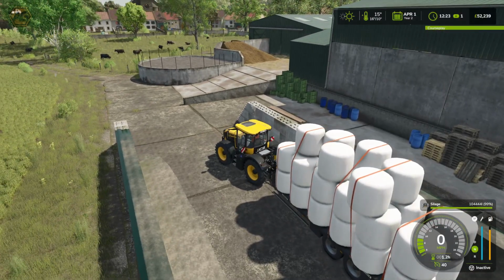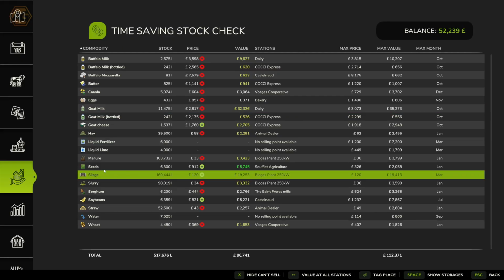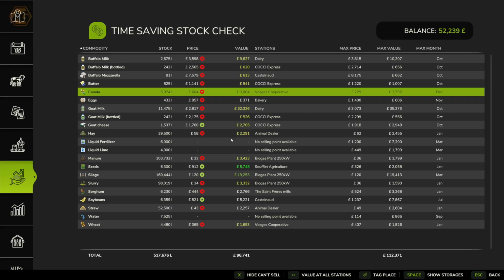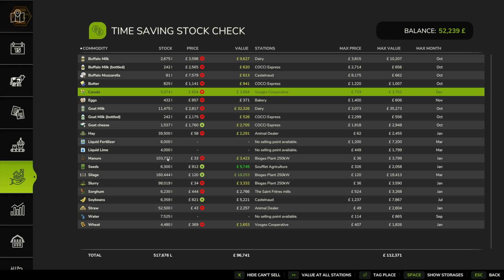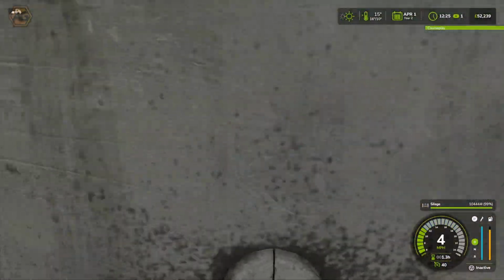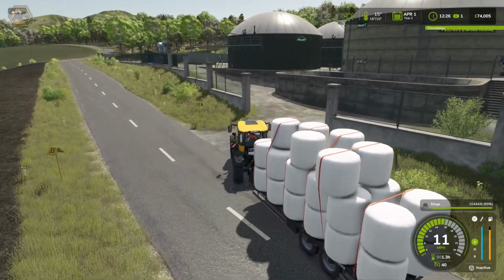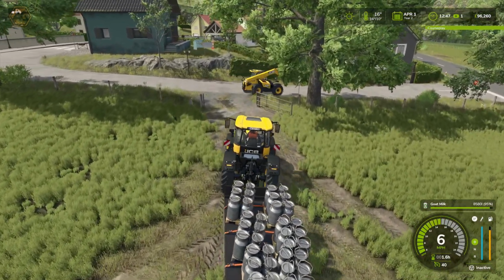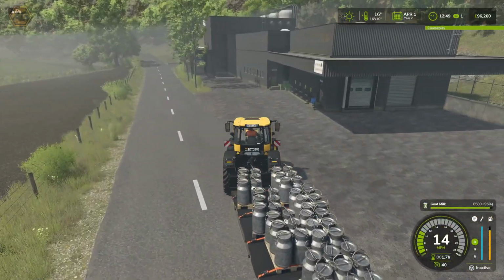Spring has Sprung so we Flung Dung with @TheFarmSimGuy - Pallegney Artisan Cheese Makers - FS25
It's Spring in France, we have lots to sell, and some slurry and manure to spread on the fields.

We are finally back with a new multiplayer series with The FarmSim Guy, on the beautiful map called Pallegney by MA7, and as a first for both of us, we are taking on the challenge of becoming Artisan Cheese Makers!